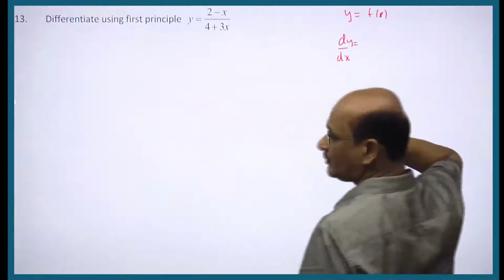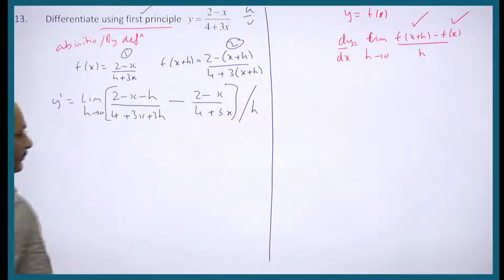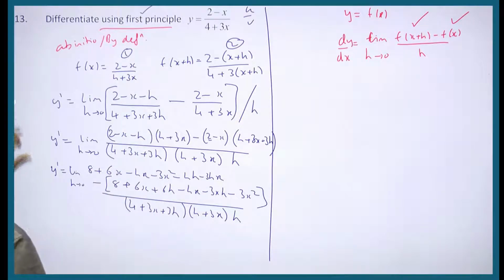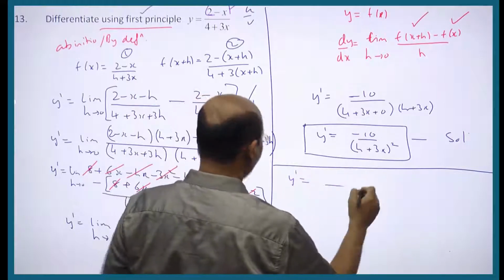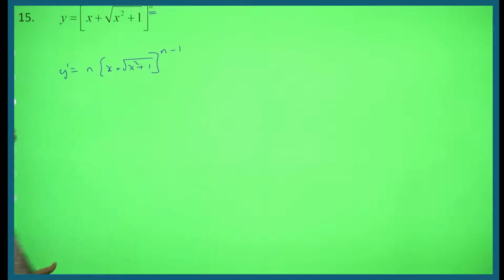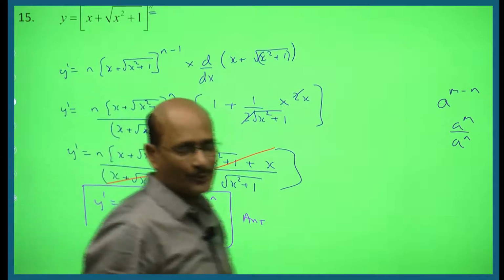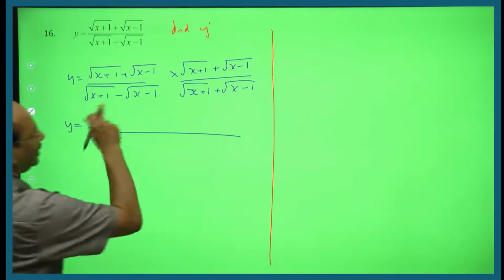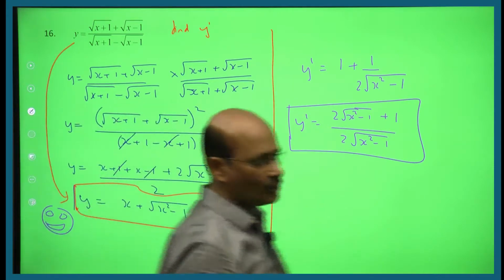12 R differentiation 02 ( ISC Board)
Revision of Class 11 Differentiation